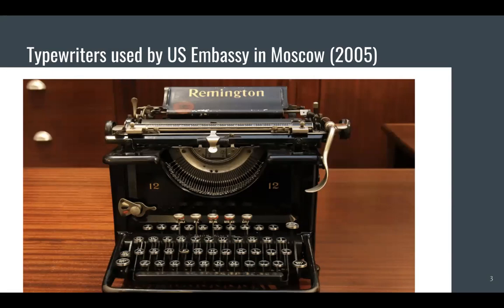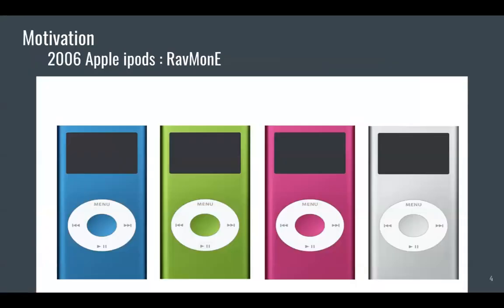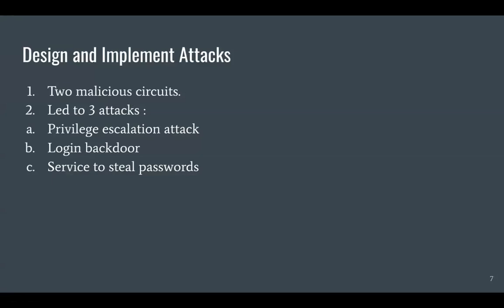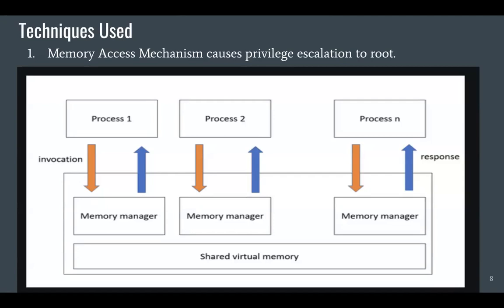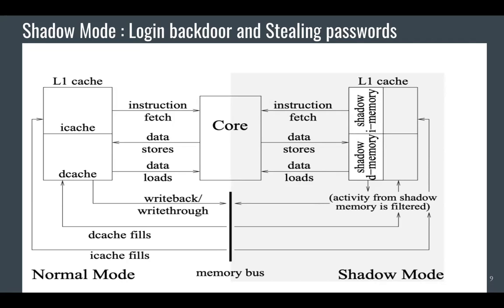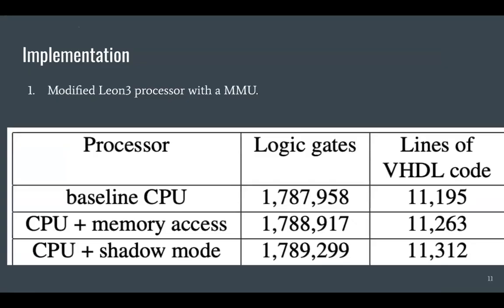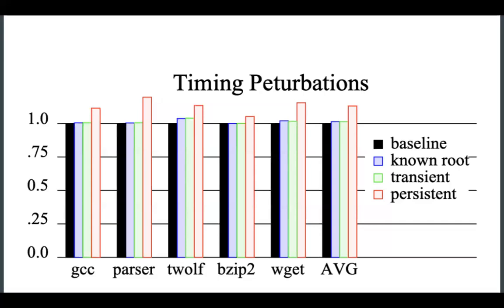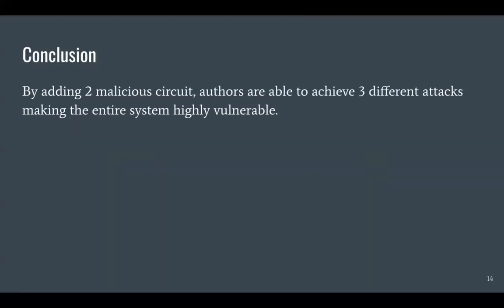Designing and Implementing Malicious Hardware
By: Nandita Singh